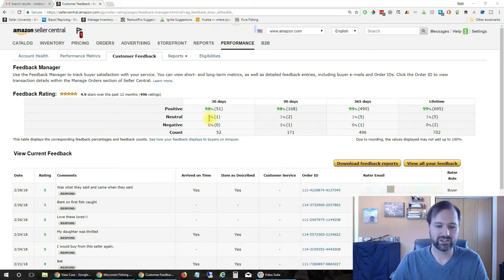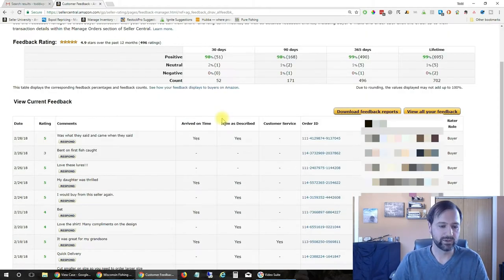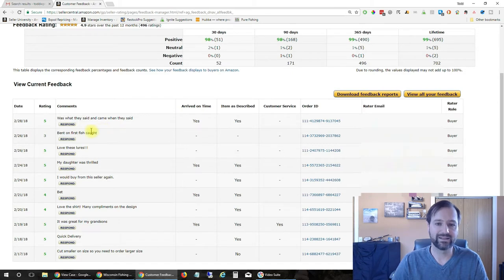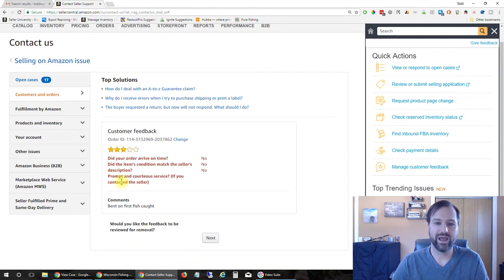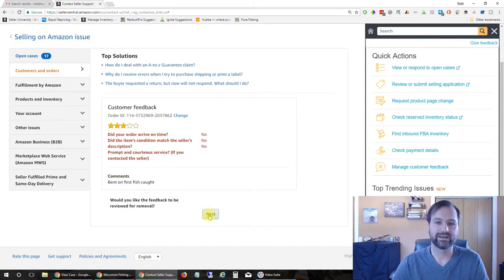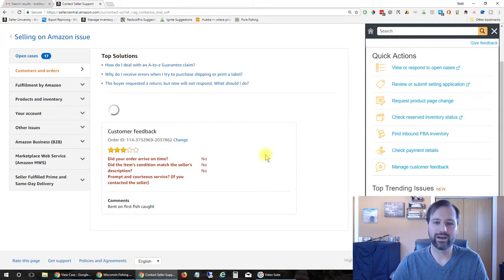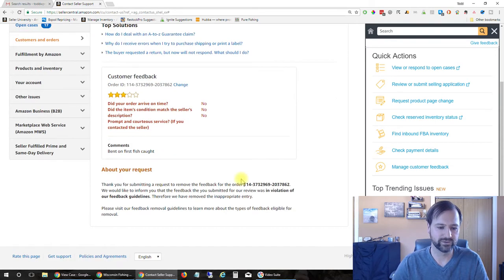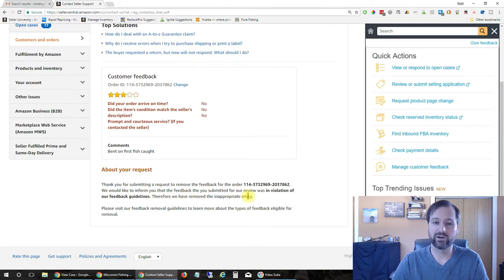How to Remove Negative Feedback on Amazon as a Seller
Quickly and easily get negative customer feedback removed from you Amazon Seller Central account.  This is how I have managed to sell over $44/K per month and maintain a 99-100% positive feedback rating and how you can remove negative feedback on amazon as a seller as well.

FIND GOLD PRODUCTS TO SELL: Amazon FBA Wholesale Mine & Refine Method
Spending too much on inbound placement and storage fees? Get your Free Storage Costs Audit now with Amazon Storage Pros – Start saving today!